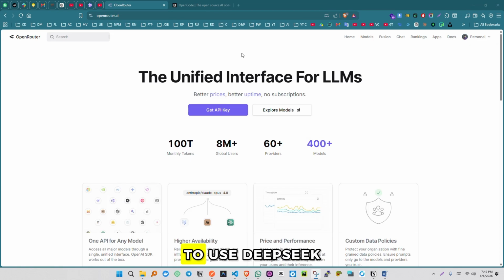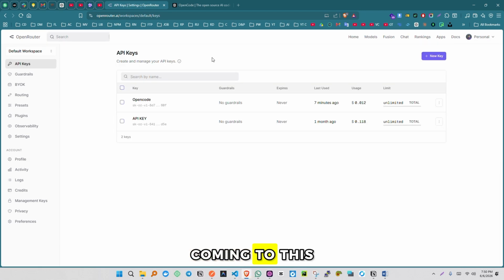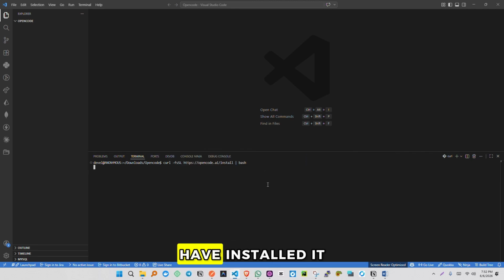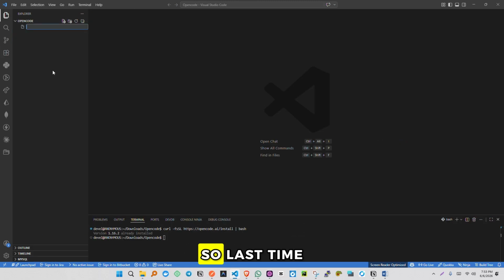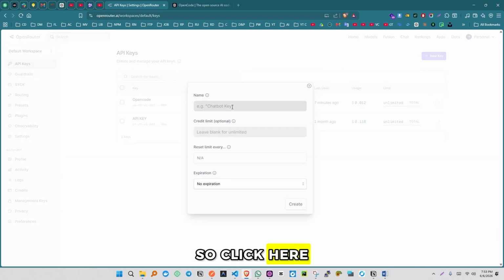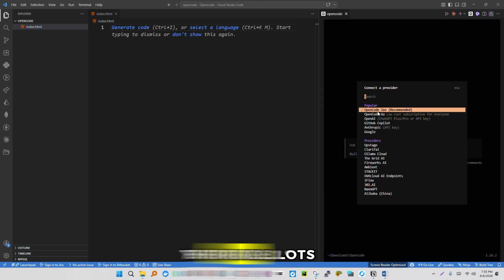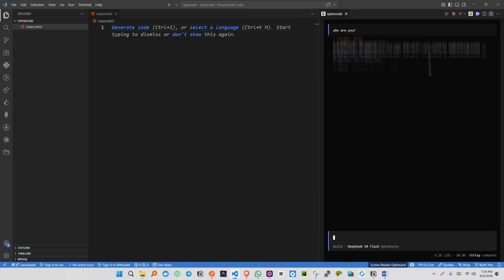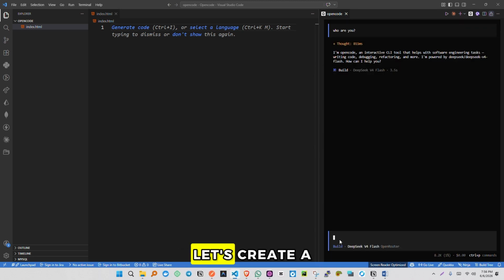Is This the Best FREE GitHub Copilot Alternative? (DeepSeek V4 Setup)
Want a powerful AI coding assistant in VS Code without paying for expensive subscriptions? 🤯

Want to use DeepSeek version 4 for free in your VS Code? 🤯 This video shows how to access this powerful AI model without any API costs, guiding you through the setup process. Learn how to leverage free ai coding within visual studio code for your projects, making you a more efficient developer. 🚀

This setup gives you an AI-powered coding experience for generating code, fixing bugs, refactoring projects, explaining code, and boosting developer productivity.

✅ Install OpenCode in VS Code
✅ Connect to the OpenRouter API
✅ Use DeepSeek V4 for coding
✅ Generate and fix code with AI
✅ Free alternative to expensive AI coding tools

Whether you're a beginner or a professional developer, this setup can dramatically improve your workflow and help you build projects faster.

Watch till the end for the complete setup guide and best configuration tips. 🚀